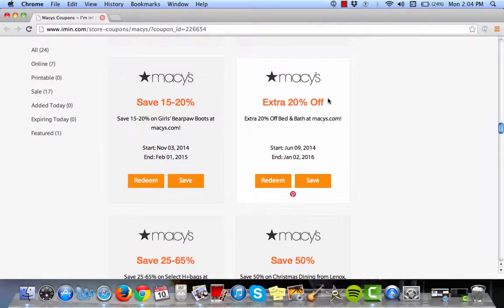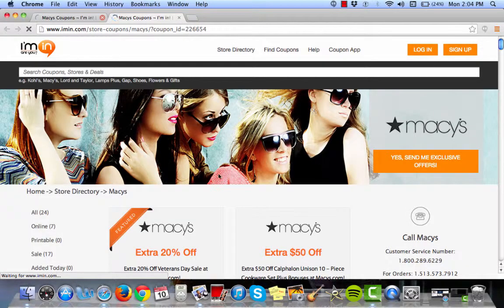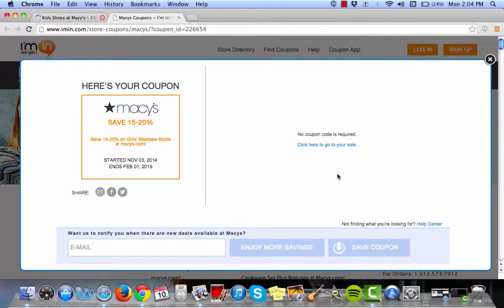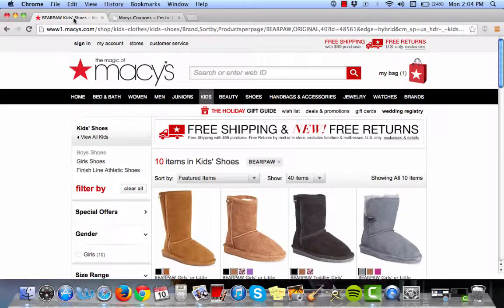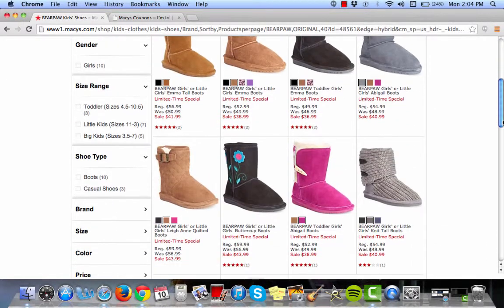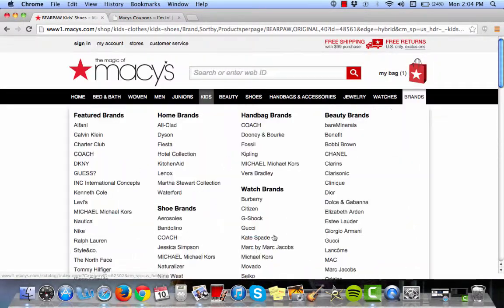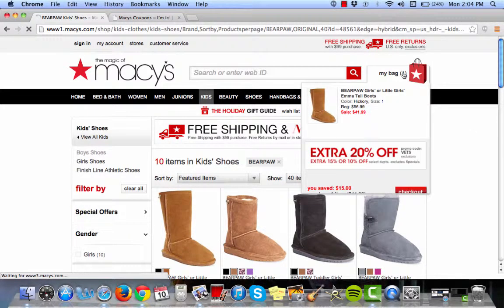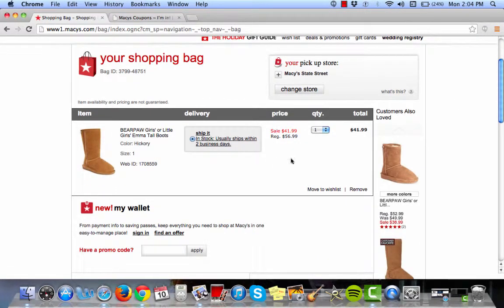Macys Coupon verification by I’m in!